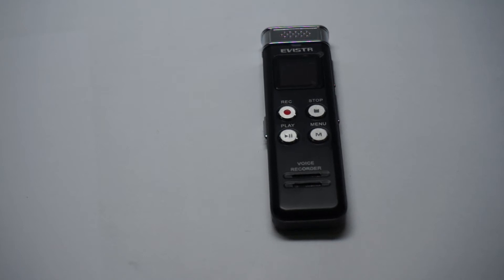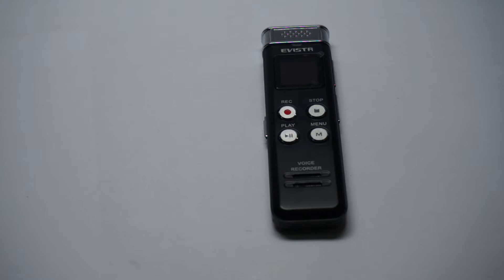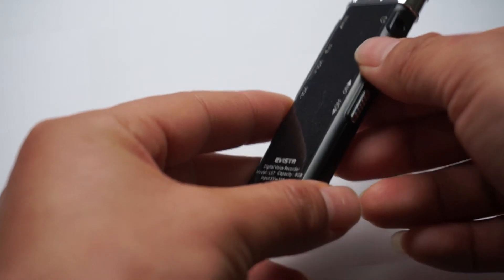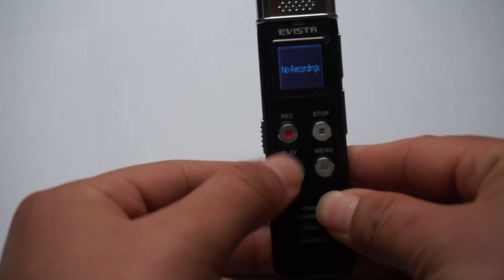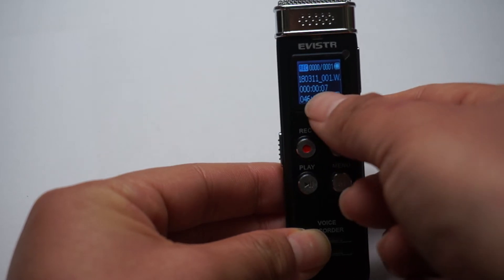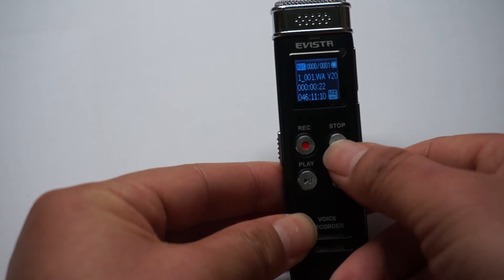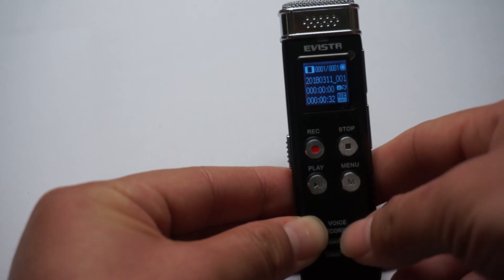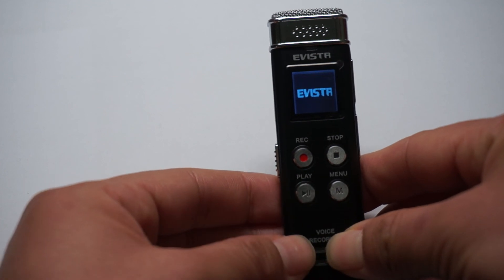1 EVISTR Voice recorder introduce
Introduce of EVISTR L57 voice recorder
The basics operation guide, and introduces its buttons function and microphone, how to charge it